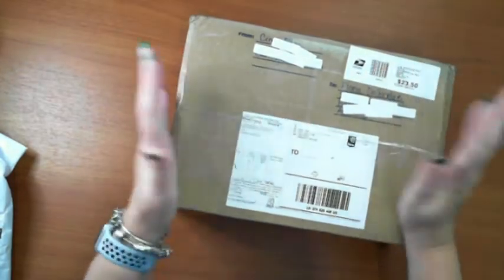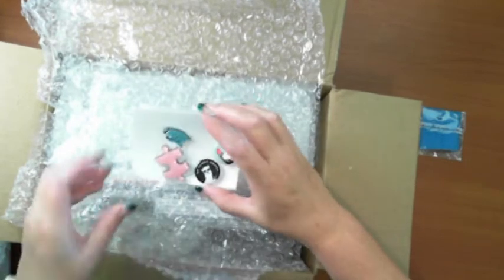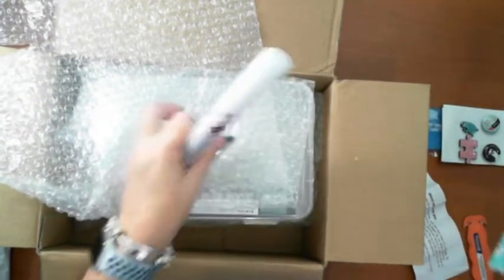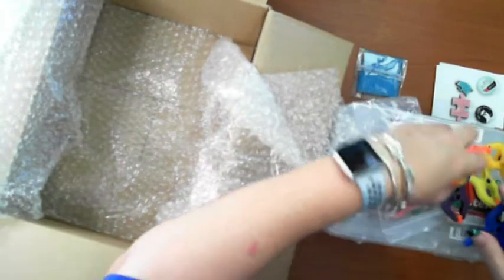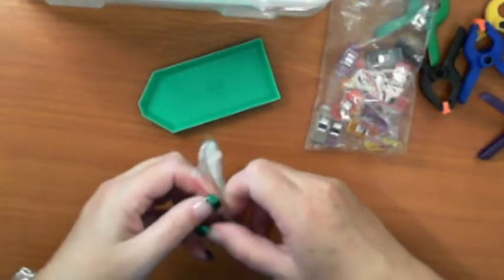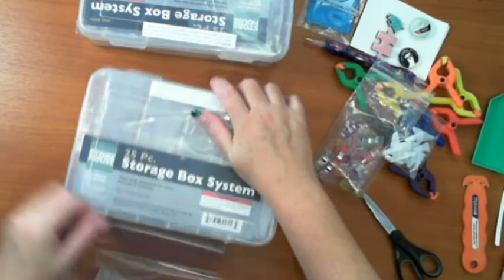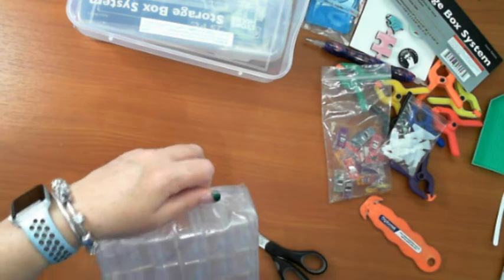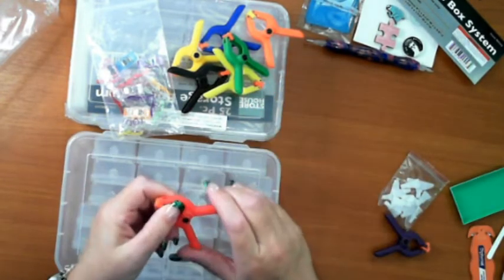Friend Mail - Diamond Painting - Diamond in the Rough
Thank you Cindy Bee